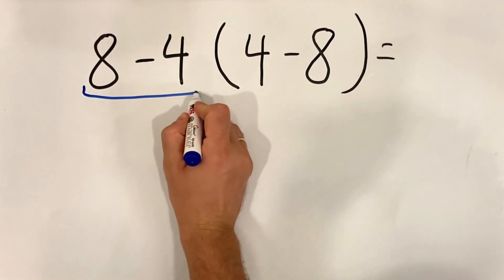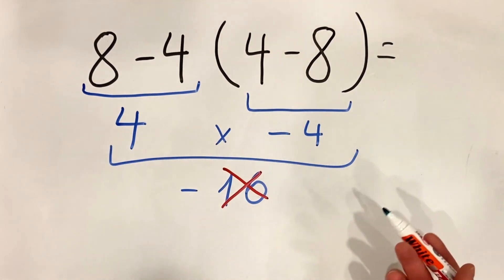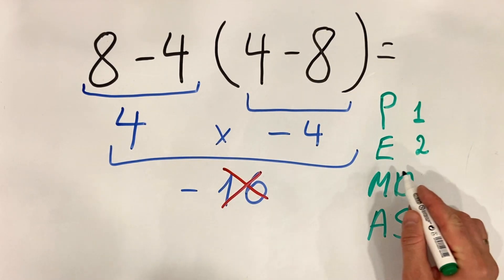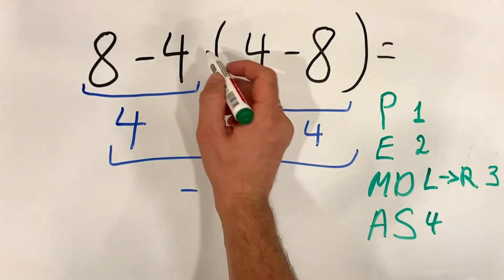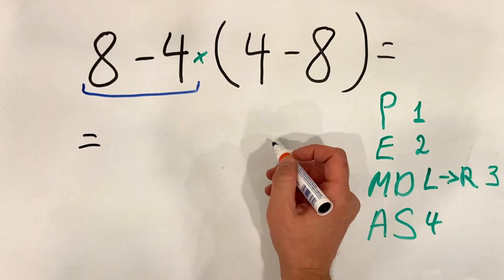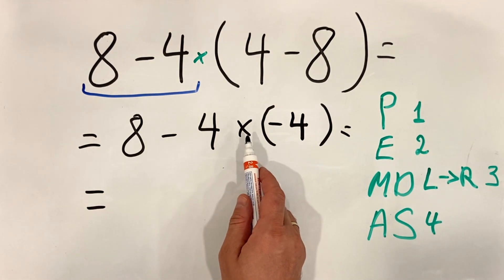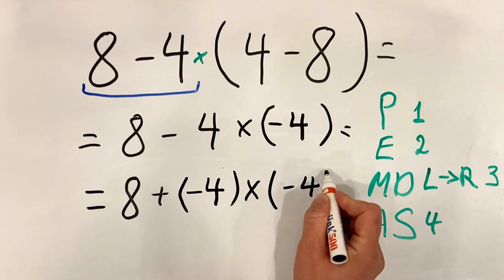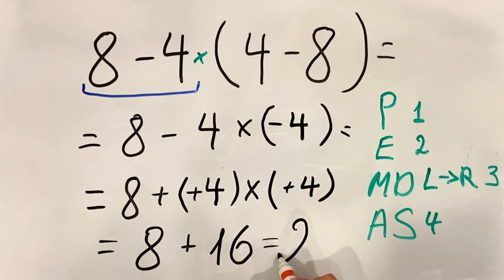Can You Solve 8-4(4-8)? Watch Out for the NEGATIVE!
The mathematical expression 8-4(4-8) equals 24. This problem tests your understanding of parentheses, implicit multiplication, and handling negative numbers in order of operations (PEMDAS/BODMAS).

Step-by-Step Solution

When you see 8-4(4-8), you need to follow the correct order of operations:

- Parentheses - Solve what's inside first
- Exponents - (none here)
- Multiplication and Division - left to right (the 4 next to parentheses means multiply)
= Addition and Subtraction - left to right

Solving 8-4(4-8)
Step 1: Solve the parentheses

Inside: 4 - 8 = -4
Expression becomes: 8 - 4(-4)

Step 2: Perform the multiplication

4 × (-4) = -16
Expression becomes: 8 - (-16)

Step 3: Subtract the negative (which means ADD)
8 - (-16) = 8 + 16 = 24
Answer: 24

The correct answer to 8-4(4-8) is 24.
Why This Problem Is Tricky

This equation tricks people because:

- Multiplication - The 4 touching the parentheses means multiply
- Negative numbers - Subtracting a negative becomes addition
- Double negative - Understanding that minus a negative equals plus
- Multiple operations - Requires careful step-by-step work

Practice Problems Similar to 8-4(4-8)
Try these related math problems:

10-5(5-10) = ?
6-3(3-6) = ?
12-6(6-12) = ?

Why Learning Order of Operations Matters
Understanding how to solve expressions like 8-4(4-8) is crucial for:

- Algebra and advanced mathematics
- Standardized tests (SAT, ACT, GRE)
- Real-world calculations in engineering and science
- Working with negative numbers and parentheses

FAQs About 8-4(4-8)
Q: What does 4(4-8) mean?
A: It means 4 multiplied by (4-8). When a number touches parentheses, it means multiplication.

Q: Why does 8 - (-16) equal 24?
A: Subtracting a negative is the same as adding a positive. Two negatives make a positive!

Q: Can I solve this left to right?
A: No! You must follow PEMDAS: Parentheses first, then multiplication, then subtraction.